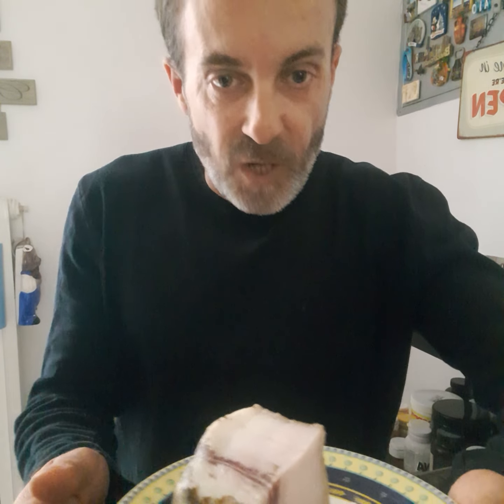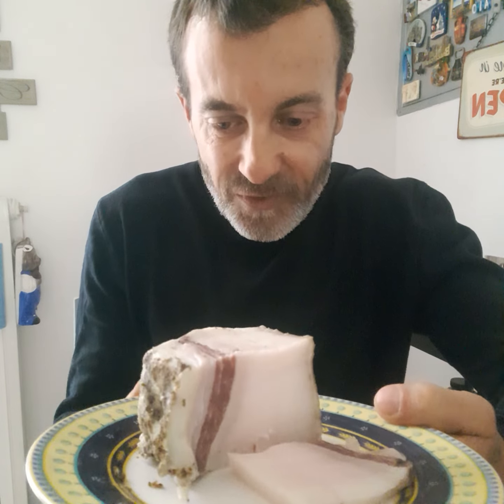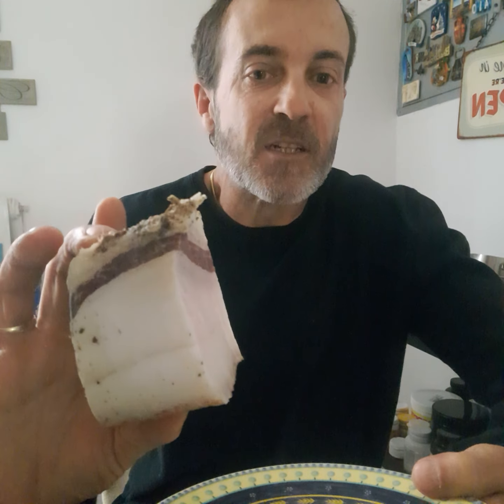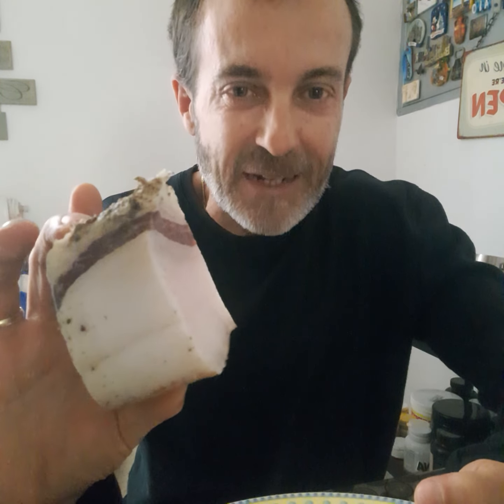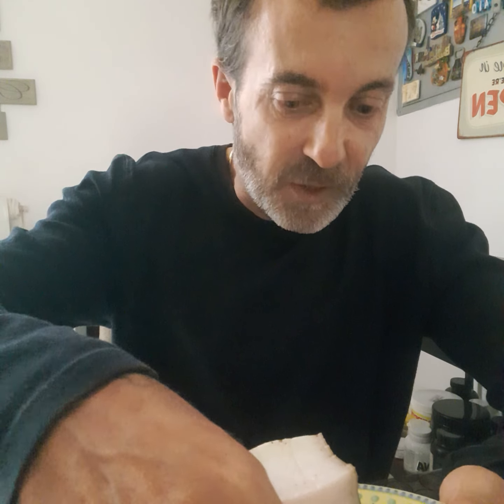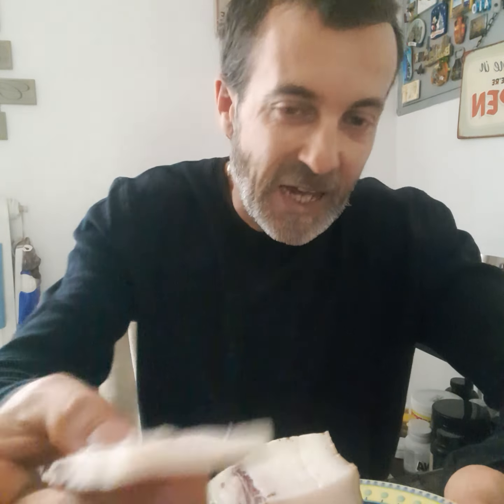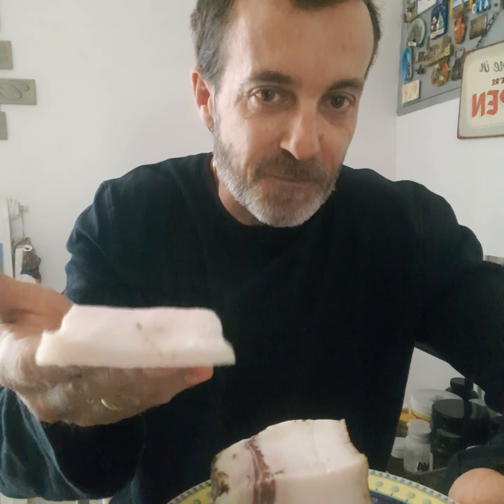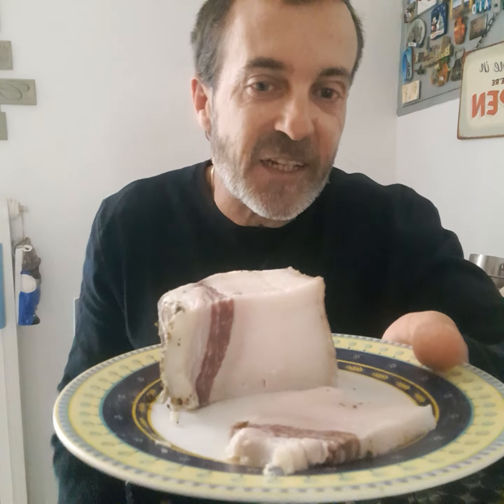Pure Animal Fat For Testosterone. High Cholesterol.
Increase your testosterone naturally.

The blueprint for the optimisation and maintenance of healthy T levels.

Complete Guide to Testosterone.